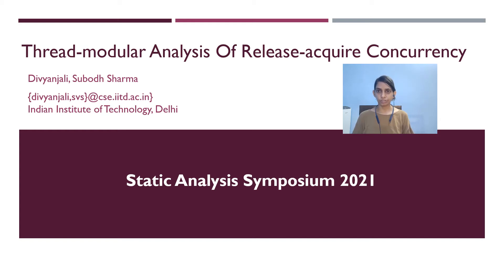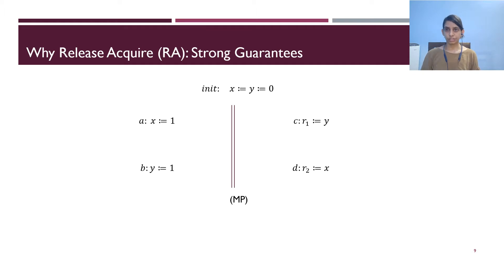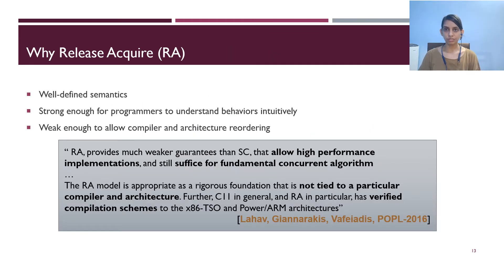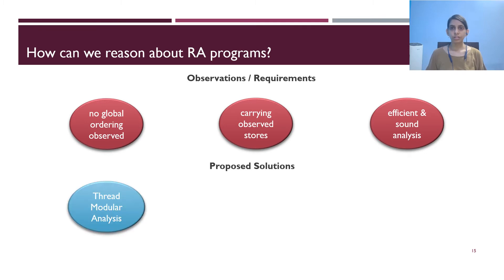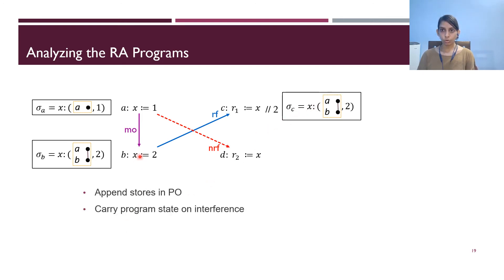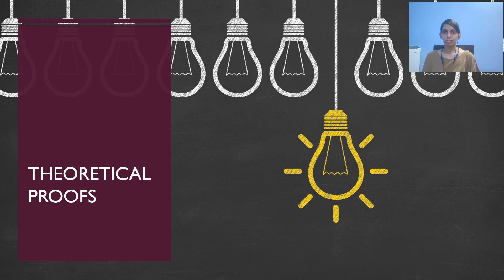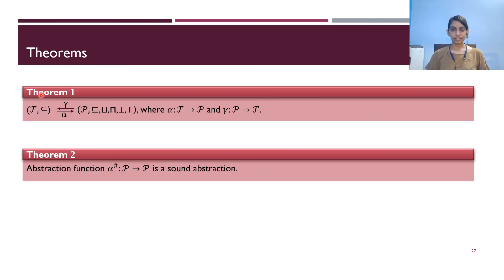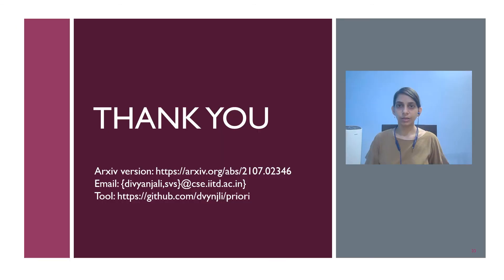Thread-modular Analysis of Release-Acquire Concurrency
We present a thread-modular abstract interpretation(TMAI) technique to verify programs under the release-acquire (RA) memory model for safety property violations. The main contributions of our work are: we capture the execution order of program statements as an abstract domain, and propose a sound upper approximation over this domain to efficiently reason over RA concurrency. The proposed domain is general in its application and captures the ordering relations as a first-class feature in the abstract interpretation theory. In particular, the domain represents a set of sequences of modifications of a global variable in concurrent programs as a partially ordered set. Under this approximation, older sequenced-before stores of a global variable are forgotten and only the latest stores per variable are preserved. We establish the soundness of our proposed abstractions and implement them in a prototype abstract interpreter called PRIORI. The evaluations of PRIORI on existing and challenging RA benchmarks demonstrate that the proposed technique is not only competitive in refutation, but also in verification. PRIORI shows significantly fast analysis runtimes with higher precision compared to recent state-of-the-art tools for RA concurrency.

Presented at SAS 2021, part of SPLASH 2021.
By Divyanjali Sharma, Subodh Sharma